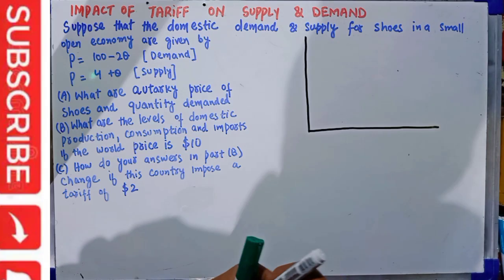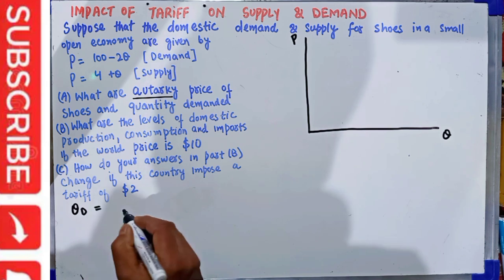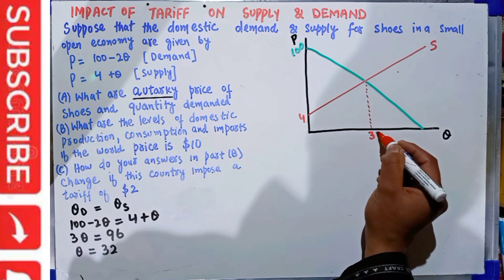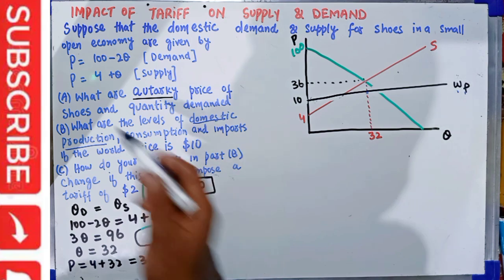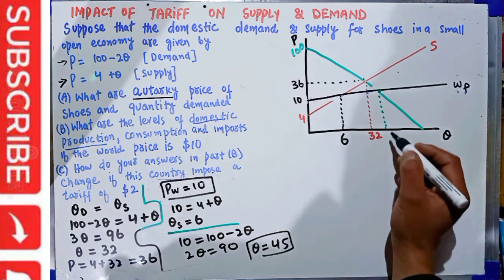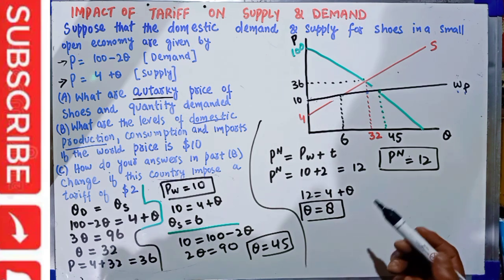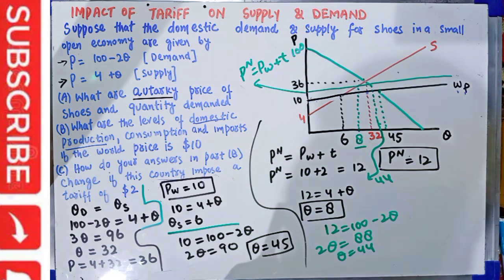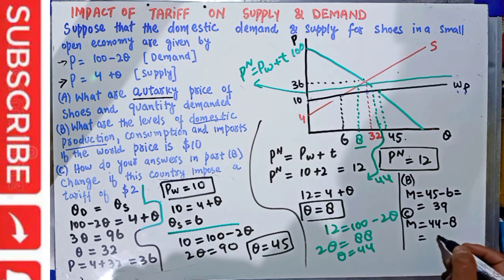impact of tariff on demand and supply